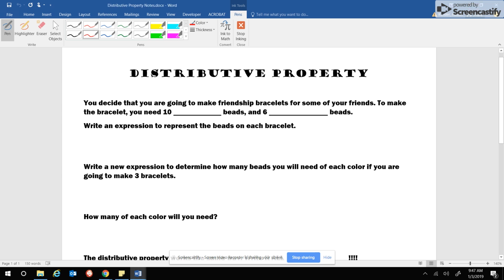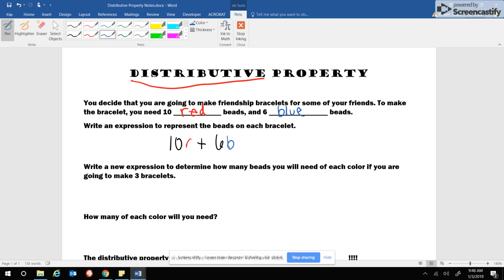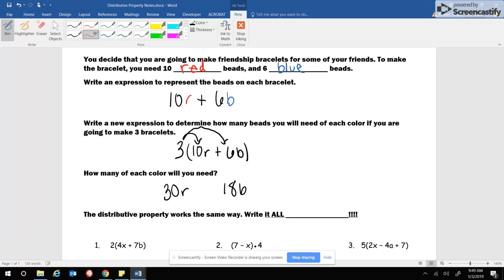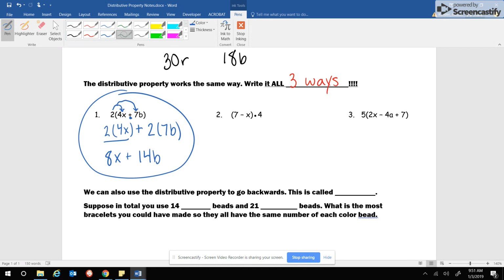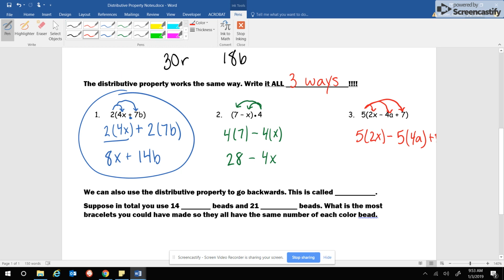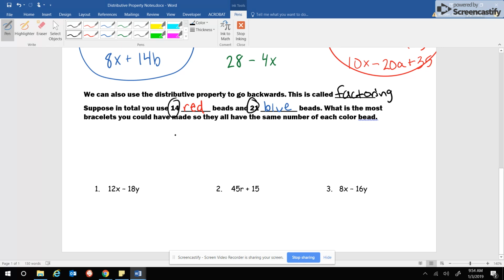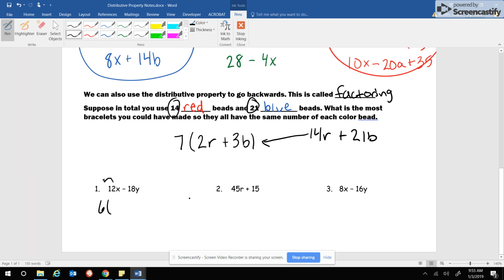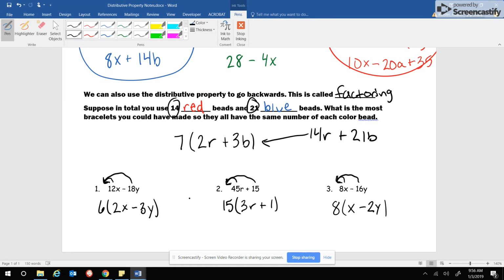Distributive Property Notes - Friendship Bracelets